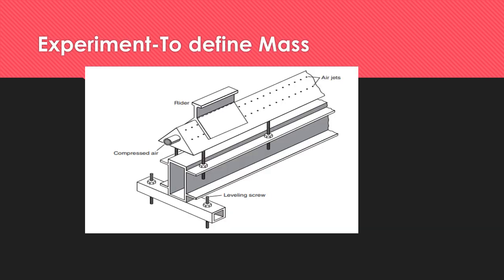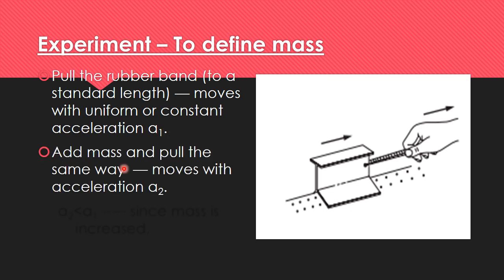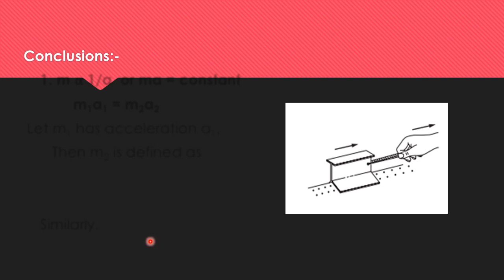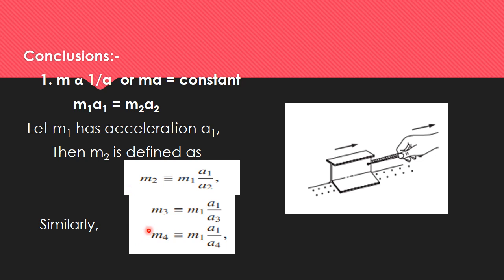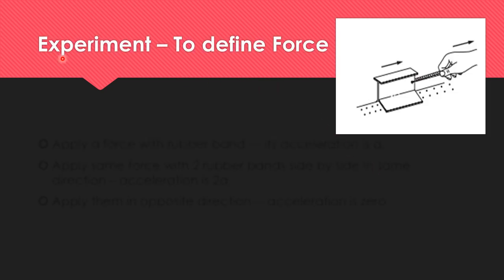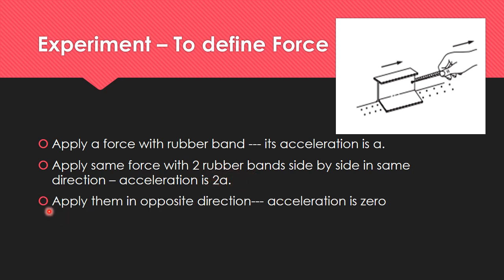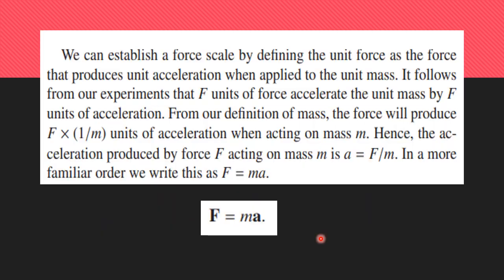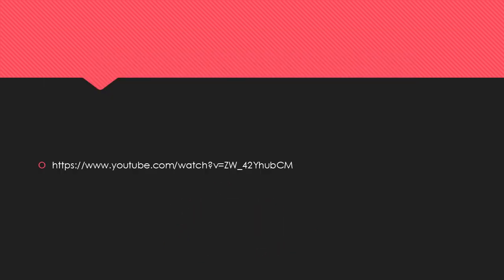Newton’s Second Law video 2